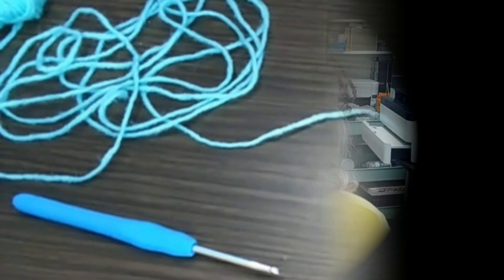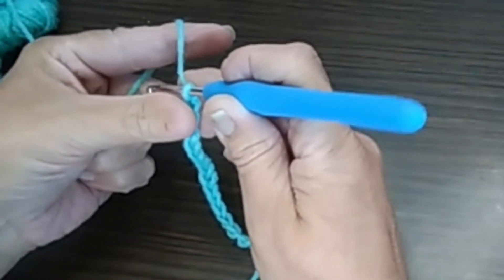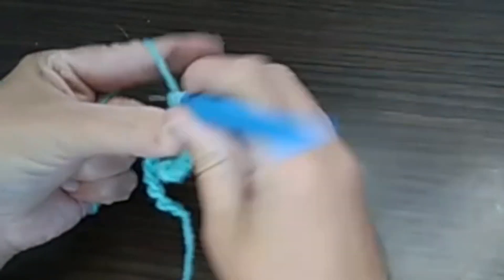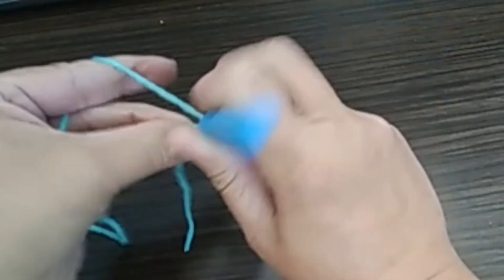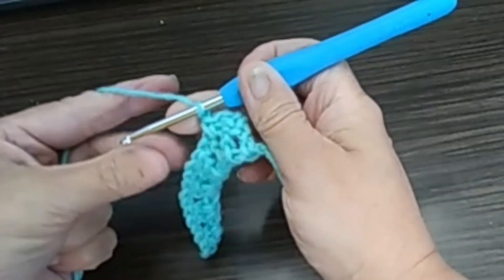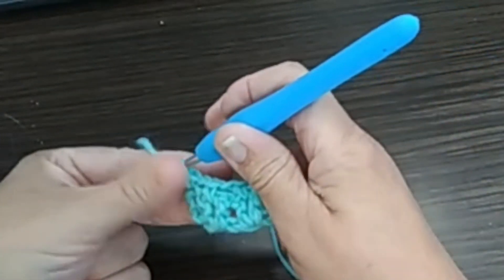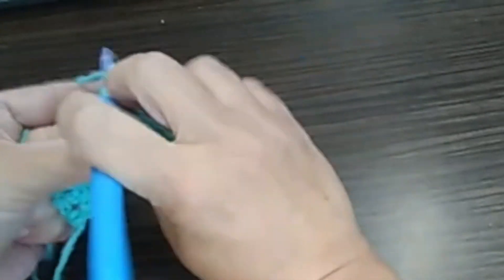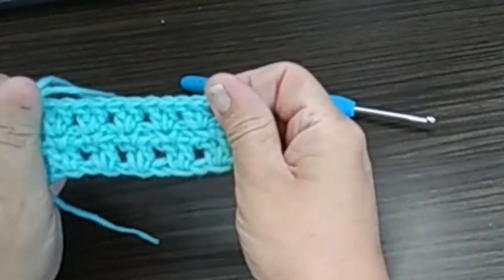How to crochet the Aligned pattern?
The Aligned Crochet Pattern, also known as the Aligned Cobble Stitch or Aligned Puff Stitch, is a textured crochet pattern that creates a visually appealing and tactile fabric. This pattern alternates rows of basic stitches with rows of puff stitches or other textured stitches, creating an aligned, grid-like appearance. It's great for adding depth and interest to projects such as blankets, scarves, and home decor items.

This unassuming stitch pattern makes a lovely fabric for garments with its mixture of double and single crochet stitches.

abbreviations:
hk: hook
sc: single
ch: chain
rep: repeat
t-ch: turning chain
sk: skip
btw: between
st: stitch
dc: double crochet
sp: space
ea: each

Ch an odd number of sts.

Row 1: 2 dc in 5th ch from hk (sk ch counts as dc), *sk 1 ch, 2 dc (dc group made) in next ch; rep from * across to last 2 ch, sk 1 ch, dc in last ch, turn.

Row 2: Ch 1, sc in 1st dc, *ch 1, sc in sp btw next 2 dc (center of dc group); rep from * across to t-ch, ch 1, sc in top of t-ch, turn. Row 3: Ch 3 (counts as dc), 2 dc in ea sc across to last sc, dc in last sc, turn.

Rep rows 2 and 3 to the desired length.

Tips for the Aligned Crochet Pattern:
Consistent Tension: Maintain even tension throughout your work to ensure uniform stitches.
Colour Changes: For added visual interest, change colours every few rows.
Customization: Adjust the size of your foundation chain and the number of rows to fit your project needs.

We upload new videos bi-weekly...Thursday and Sunday, as much as possible.

 - 2 Motorola: Moto E, android version 10

Microphone

- Neewer 7000 microphone
 - PowerDeWise: Professional Grade Lavalier Clip On Microphone - Lav Mic for Camera Phone iPhone Video Recording ASMR - Small Noise Cancelling 3.5mm Tiny Shirt Microphone with Easy Clip On System : Amazon.ca: Musical Instruments, Stage & Studio

Applications

 - Iriun Webcam:
 - OBS Studio
 - Canva.com

Stream Deck Elgato app is installed on my iPhone.